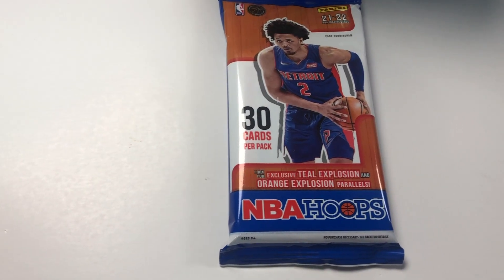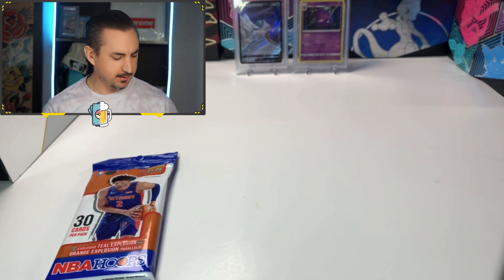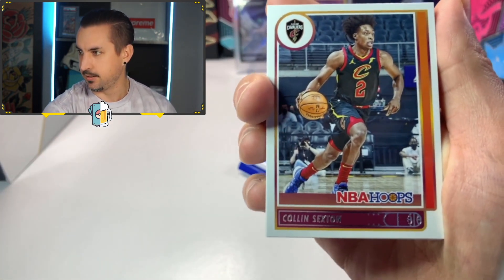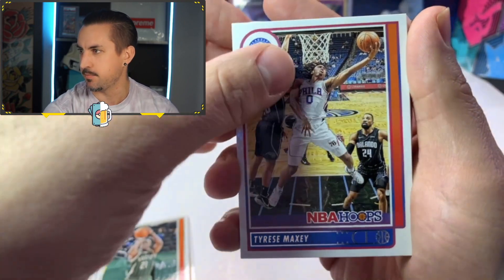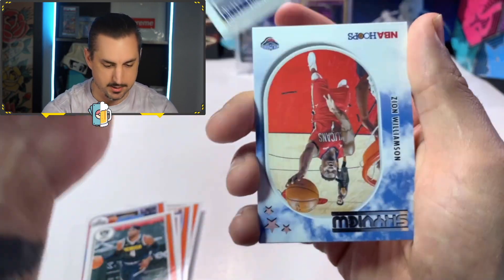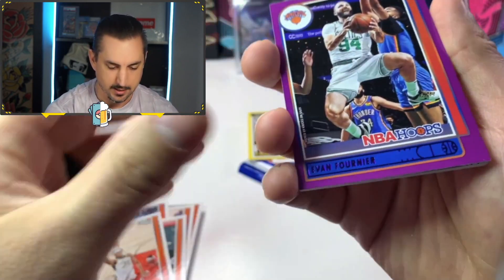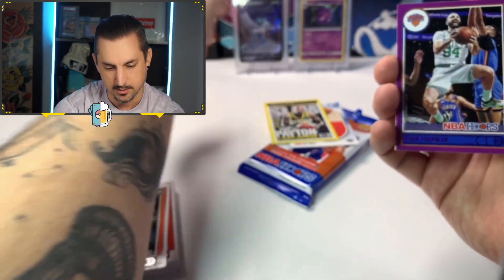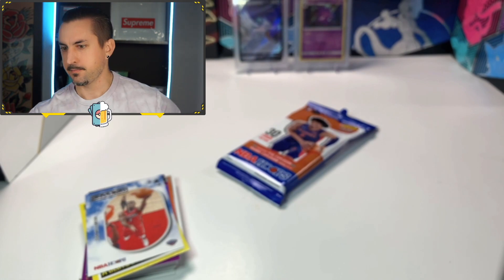NBA Hoops Basketball Value Pack Opening - Is It Worth It?!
I opened something different today - NBA Hoops Basketball value pack!

0:00 - Intro
0:56 - Opening of the NBA Hoops Basketball value pack
4:57 - Recap of the best cards pulled
5:26 - Outro

YT Equipment:
👉🏻 Microphone - Elgato Wave 1
👉🏻 Face-cam - Sony Alpha a6000
👉🏻 Lens - Kamlan 50mm f1.1 lens
👉🏻 Card-cam - iPhone 8
👉🏻 Chair - DXRacer Monster promo edition